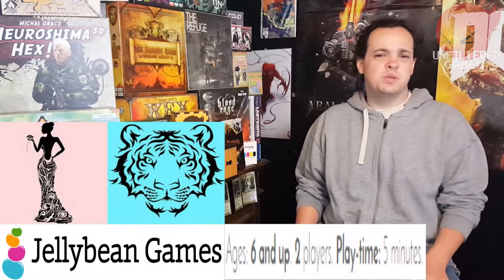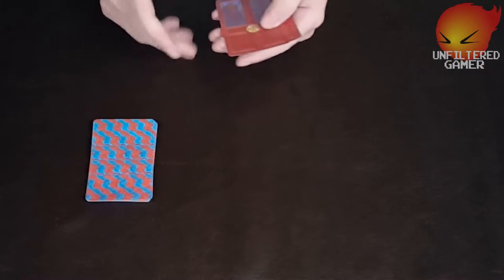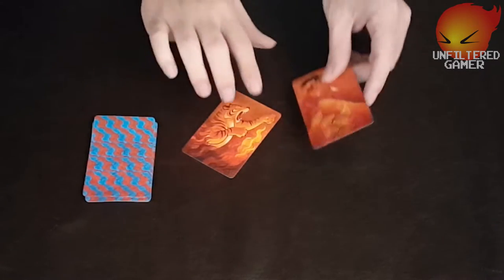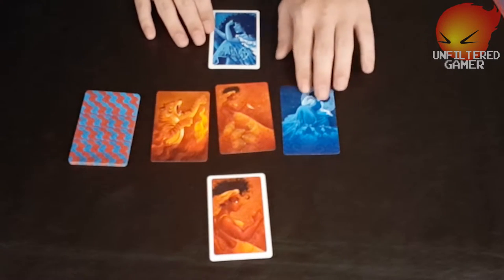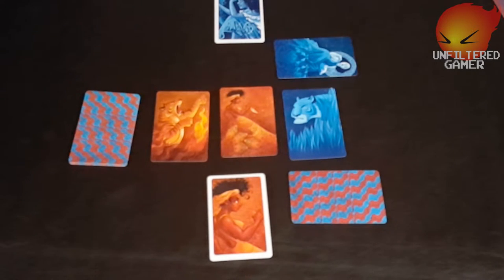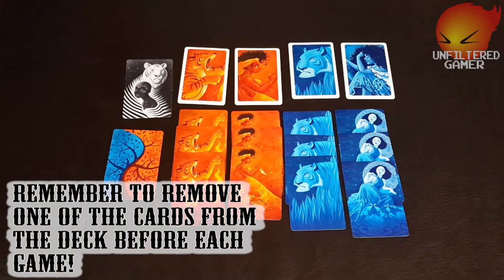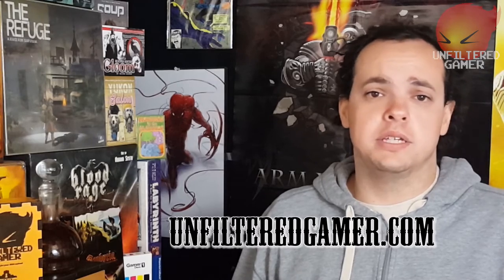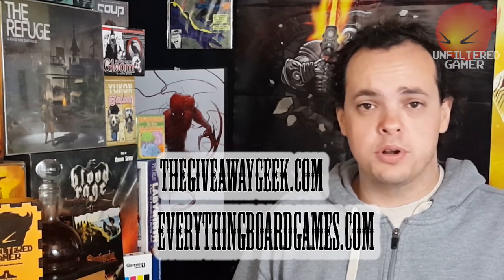The Lady and the Tiger - Unfiltered Gamer - Card Game Review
Coming to Kickstarter March 7th 2017